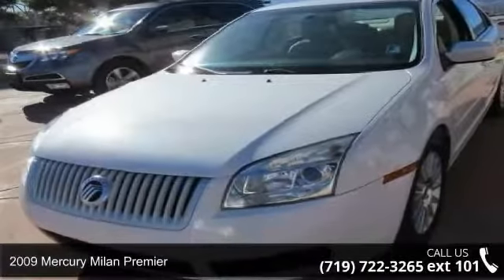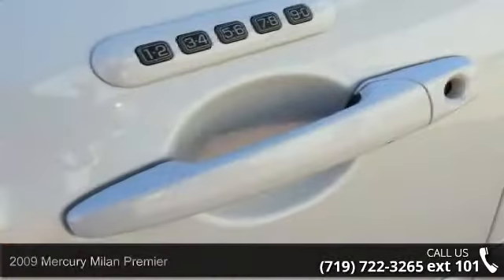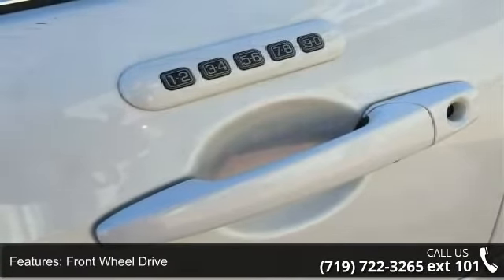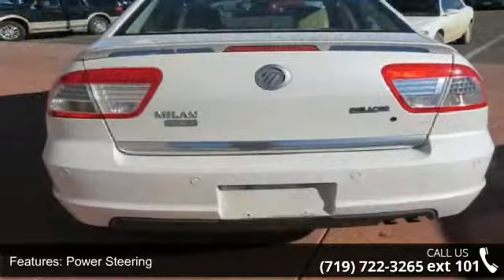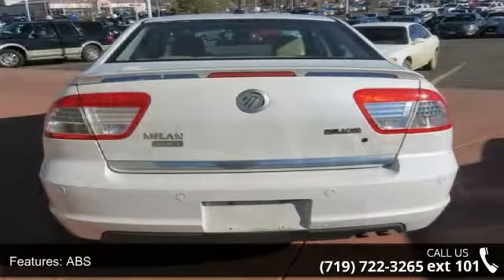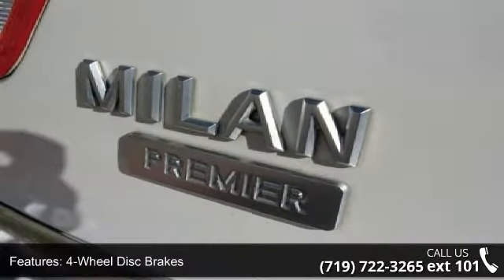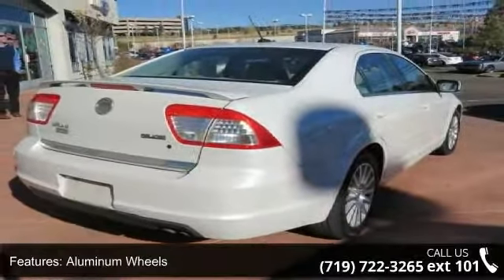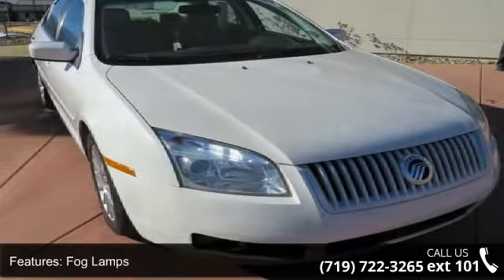2009 Mercury Milan Premier - Phil Long Ford of Chapel Hil...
Spotless. White Suede exterior and Dark Charcoal w/Medium Light Stone Inserts & Light interior, Premier trim. EPA 28 MPG Hwy/20 MPG City! Leather Interior, iPod/MP3 Input, Bluetooth, Multi-CD Changer, Alloy Wheels, Overhead Airbag, Satellite Radio, IIHS Top Safety Pick, Edmunds.com's review says "A well-rounded family sedan, with distinctive styling to boot.", Non-Smoker vehicle, Locally Owned. 5 Star Driver Front Crash Rating. SEE MORE!KEY FEATURES INCLUDELeather Seats, Satellite Radio, iPod/MP3 Input, Bluetooth, Multi-CD Changer, Aluminum Wheels. MP3 Player, Keyless Entry, Steering Wheel Controls, Child Safety Locks, Heated Mirrors. Premier with White Suede exterior and Dark Charcoal w/Medium Light Stone Inserts & Light interior features a 4 Cylinder Engine with 160 HP at 6250 RPM*. Non-Smoker vehicle, Locally Owned. EXPERTS REPORTIIHS Top Safety Pick.